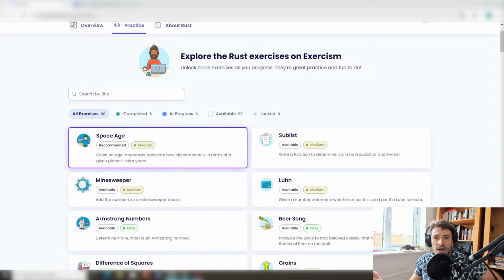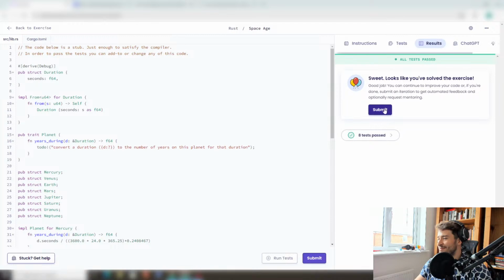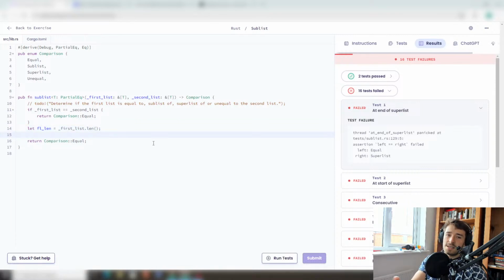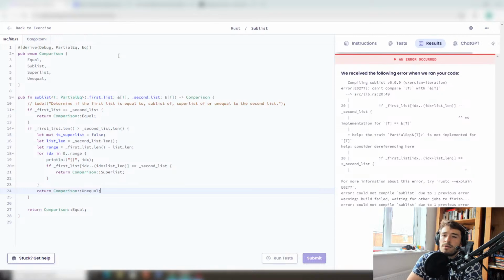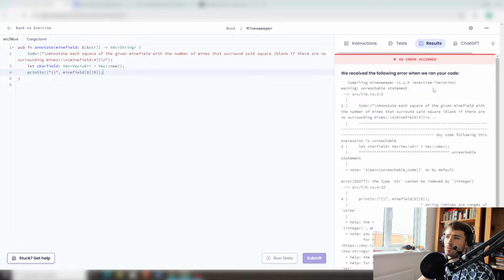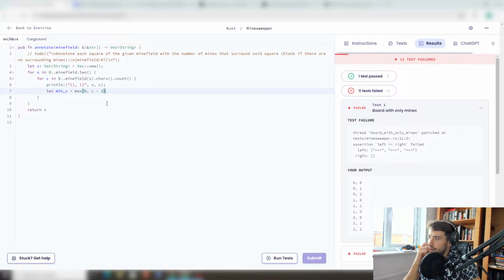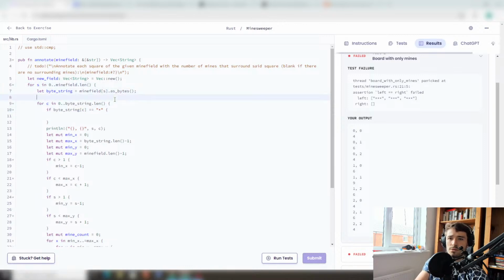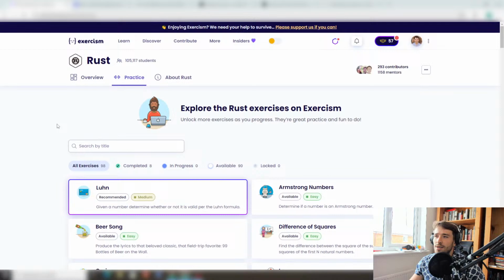Rust - Learning by example: Exercism 3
Watch me learn the Rust programming language by completing the exercises on exercism.org.